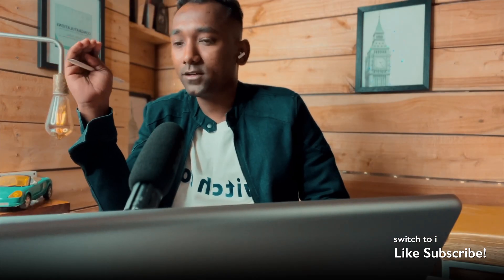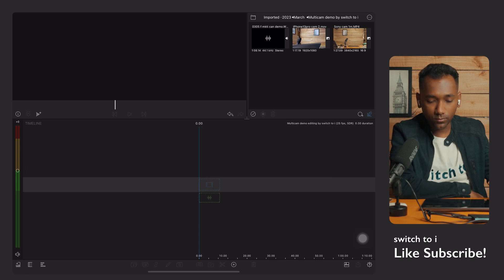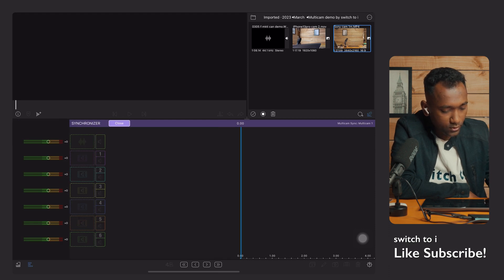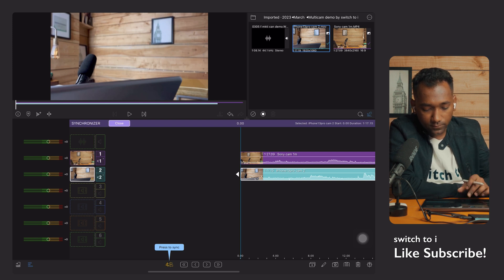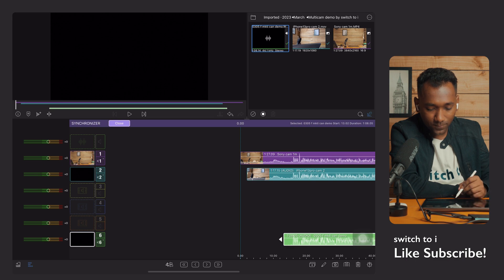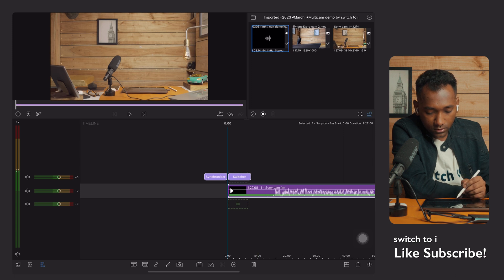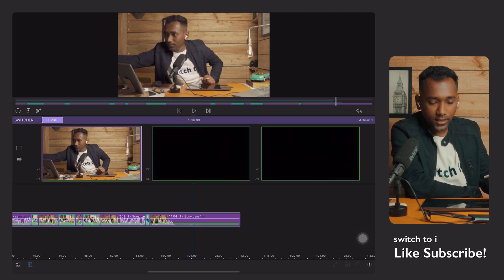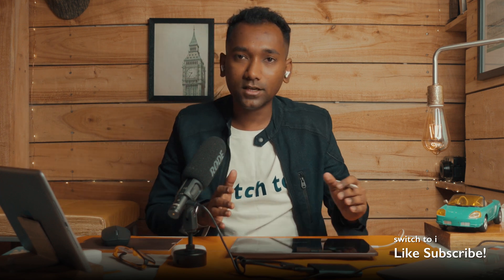LumaFusion 4.0 Multicam Masterclass - Multicam Switcher - Auto Synchronizer - Audio Mapping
In this LumaFusion 4.0 Multicam update Masterclass you will learn how to use powerful Multicam feature in LumaFusion 4.0.
This LumaFusion Multicam feature makes it simple for users to create high-quality professional videos by switching between different camera angles and audio sources in real time!
This lumafusion multicam feature is a paid update form @lumatouch lumafusion. In this tutorial I have explained why you should upgrade to lumafusion 4.0 multicam feature and it timesaving benefits.

What you will get in this lumafusion multicam update?
Features like lumafusion Multicam Container.
LumaFusion Multicam Synchronizer. To manage all the 6 video tracks and multiple audio tracks
LumaFusion Multicam Switcher. To switch between different camera angles.
LumaFusion Auto Sync feature. To Synchronize audio and video in few mins or secs
LumaFusion Audio Mapping. To Map Multiple clips to single master audio.

To whom lumafusion multicam feature is?
Whether you are film maker or filming a live event, or you are a music director, recording editing with multiple cameras angles, or taking interviews with multi comers, then this LumaFusion Multicam feature will undoubtedly elevate your video editing abilities. Multicam simple interface and powerful editing tools make creating stunning, professional-quality videos on your mobile device easier than ever.

In LumaFusion Multicam detail tutorial I have demonstrate how to use lumafusion synchronizer to add different video and audio tracks. And after that how you can easily auto sync video and audio using auto Synchronize feature in lumafusion 4.0.
In tutorial I have also explain how to use lumafusion multicam switcher. And also share time saving tips while using lumafusion switcher. In this tutorial you will also learn to use advance lumafusion audio mapping feature. It also called as mapping or linking master audio to multiple clips in lumafusion Multicam Synchronizer. And at last, also share how to colour grade particular clip in lumafusion Multicam Container.
Hope this lumafusion Multicam tutorial will be useful to every lumafusion user.

Hey This is Sushant I am your LumaFusion coach form @switchtoi

TIME SAVER STAMPS:
00:00 How to use Multicam Feature in LumaFusion 4.0 - (intro)
00:34 About LumaFusion 4.0 - Multicam Update - Why You Should Upgrade to Multicam feature
1:29 LumaFusion 4.0 - Multicam Has Auto Sync Audio Video Feature
1:52 LumaFusion 4.0 - Multicam Has Switcher !!
2:17 LumaFusion 4.0 - Multicam and Project Files
2:50 How to Activate Multicam Container in LumaFusion 4.0
3:21 What is Synchronizer In Multicam - LumaFusion 4.0
4:10 How many Audio Track can be add in Synchronizer
4:30 Adding 1st Camera Angle to Multicam Synchronizer
5:16 What is 1/1 in Multicam Video Track?
5:34 Adding 1st Camera Angle to Multicam Synchronizer
5:49 Adding 1st Master Audio in Multicam Synchronizer
6:08 Auto Synchronize Audio and Video in LumaFusion 4.0 - Multicam
6:50 What is Audio Mapping in LumaFusion 4.0 - Multicam - Synchronizer
7:16 How to do Audio Mapping in LumaFusion 4.0 - Multicam - Synchronizer
8:54 This is why it’s called Multicam container in LumaFusion 4.0
9:29 What is Switcher in LumaFusion 4.0 - Multicam?
10:16 Watch How Switcher is Working in LumaFusion 4.0 - Multicam
11:27 Timeline Re-editing in Switcher - LumaFusion 4.0
12:23 How to Colour grading to Specific Clip in Multicam
12:50 Thank you for watching LumaFusion 4.0 - Multicam tutorial